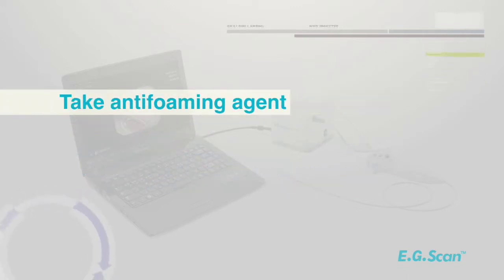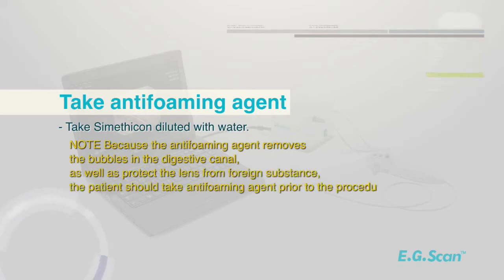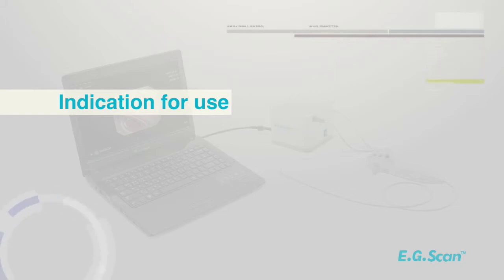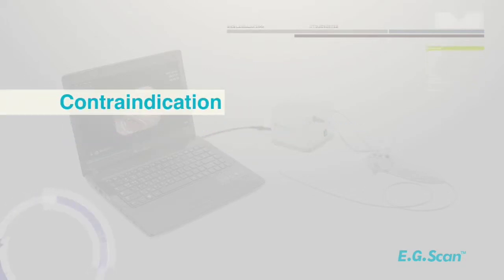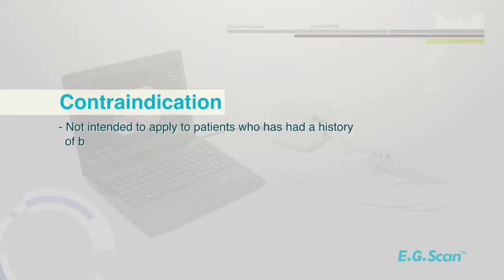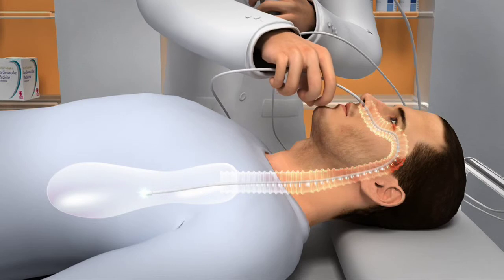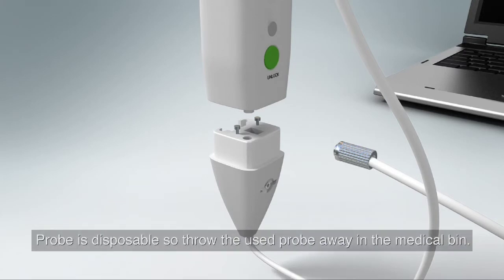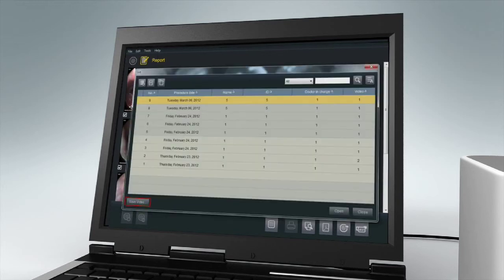인트로메딕 제품홍보영상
(주)JJ브라더스 2012년 작품

방송프로그램, 영화, 드라마, 기업홍보영상, TVCF, 케이블광고,
뮤직비디오 영상제작